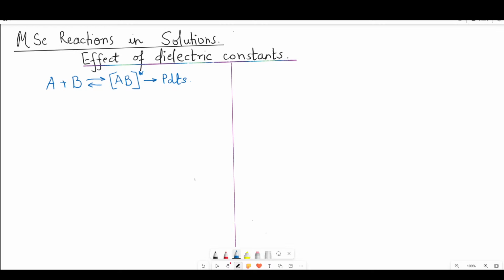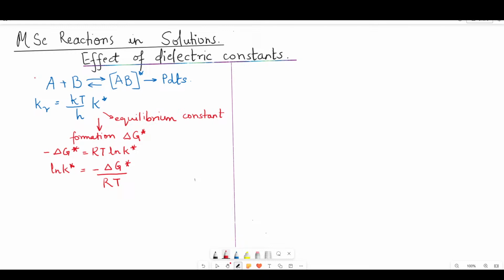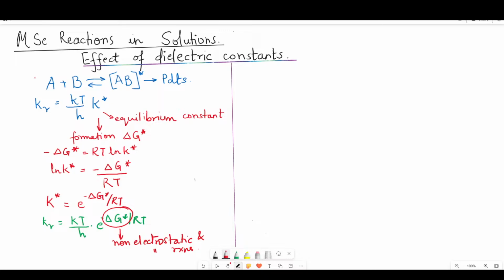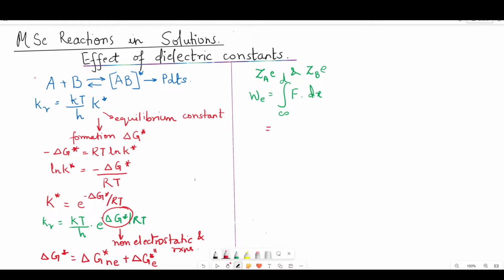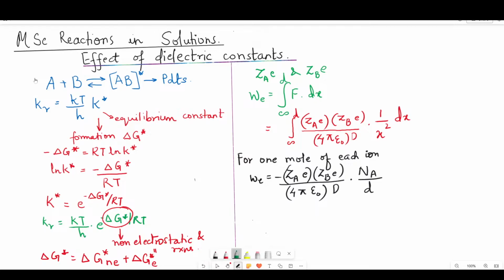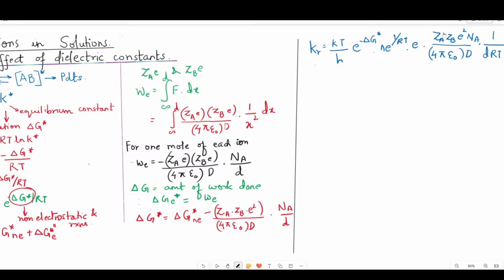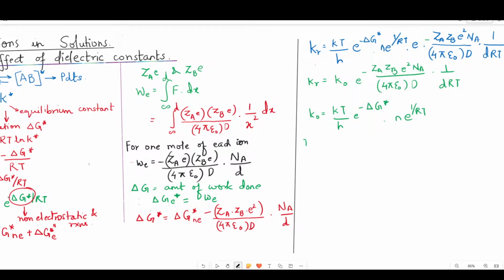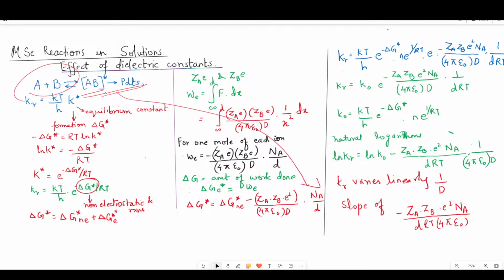(Msc) Effect of Dielectric Constant